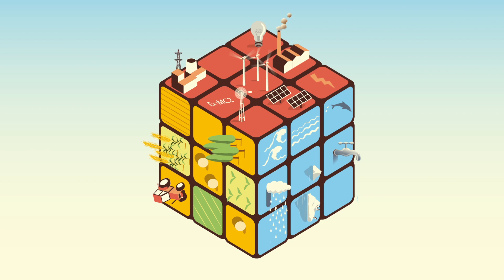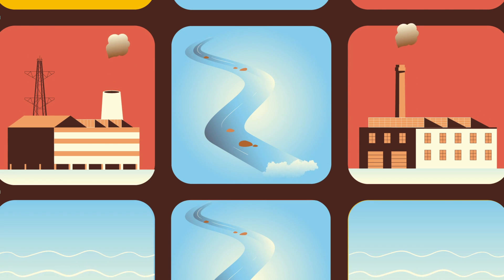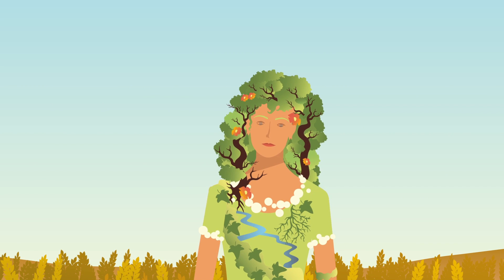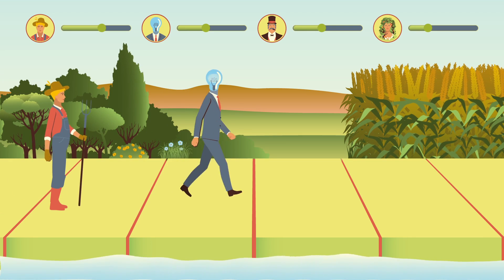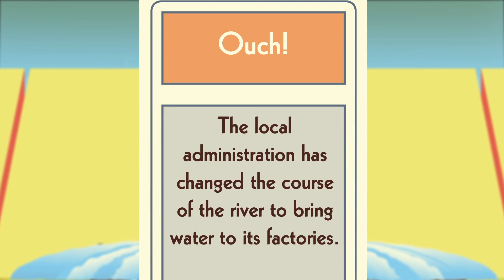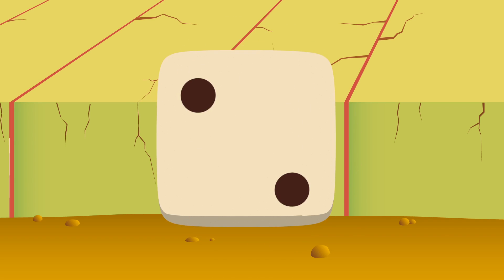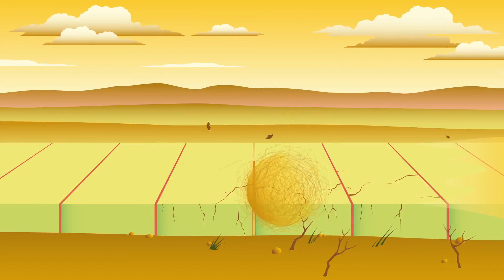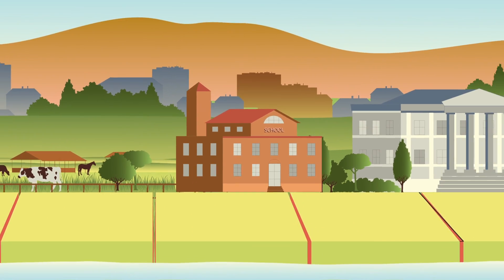The Water Nexus Games - The Water Rooms #3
The interconnections between water, energy, food and environment are like a board game where, to win, all the players need to gather as much resources as possible; will we be able of changing the rules used so far for the common good? The 3rd movie of "The Water Rooms" journey into the world of freshwater resources. Produced by Bitmama. A film by WWAP UNESCO.